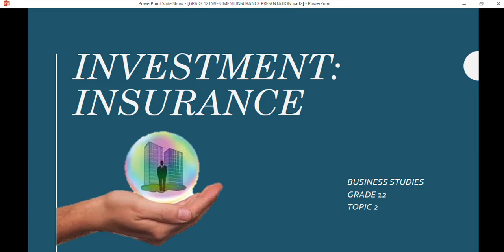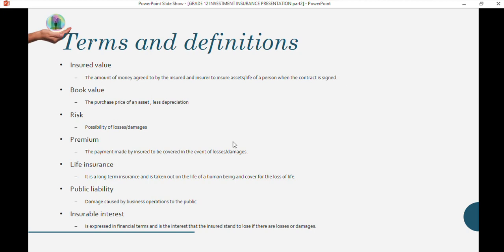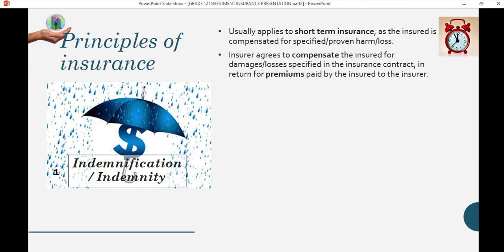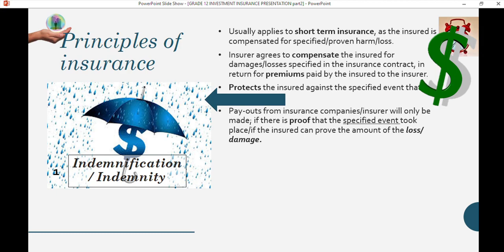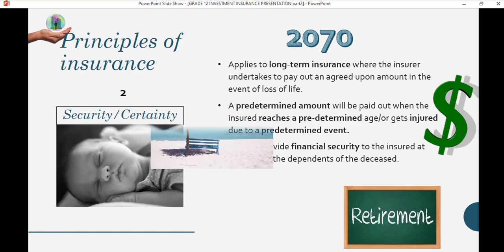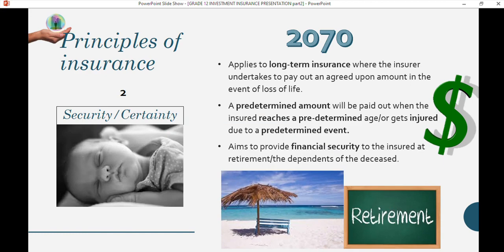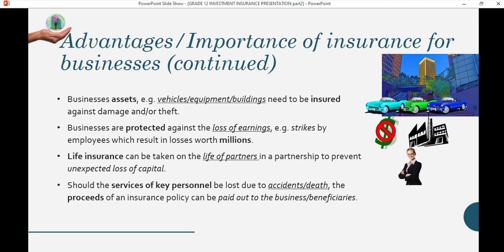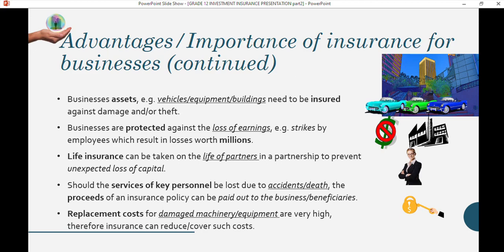BUSINESS STUDIES Grade 12 Investment Insurance Presentation Part2